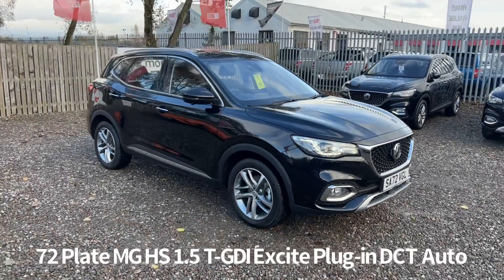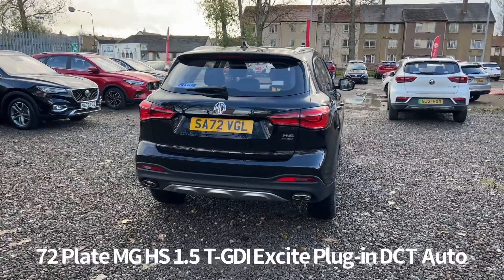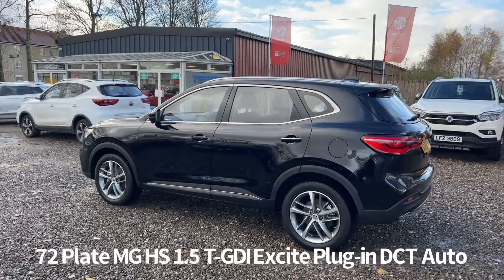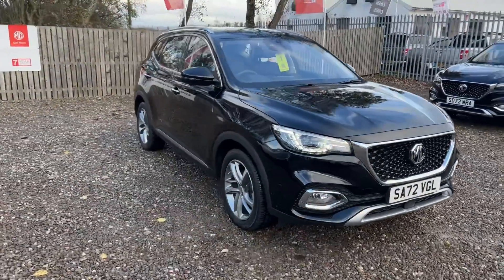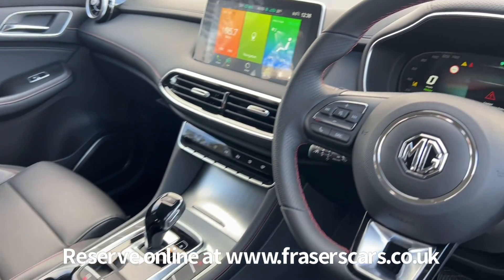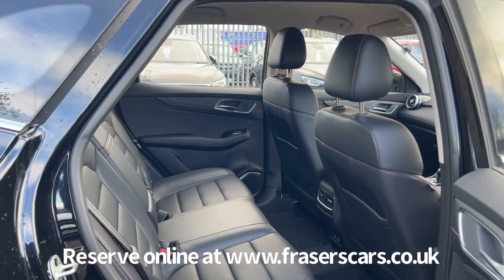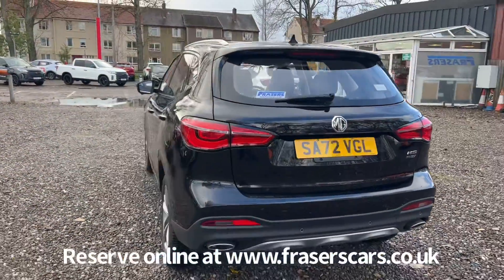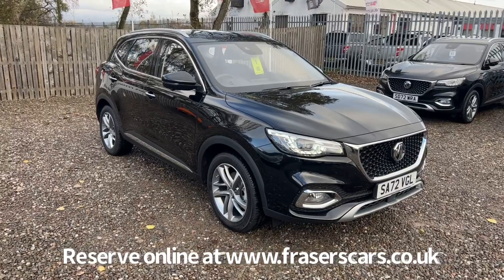72 Plate MG HS 1.5 T-GDI Excite Plug-in DCT Auto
72 Plate MG HS 1.5 T-GDI Excite Plug-in DCT Auto now available at Frasers of Falkirk MG.